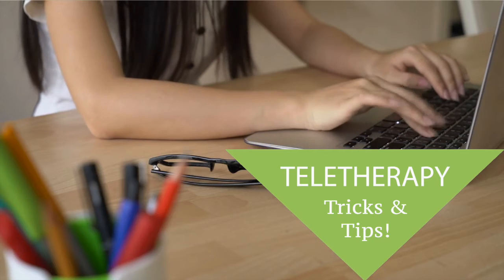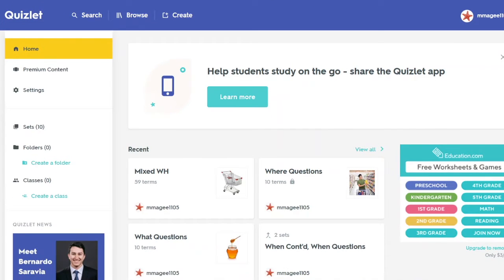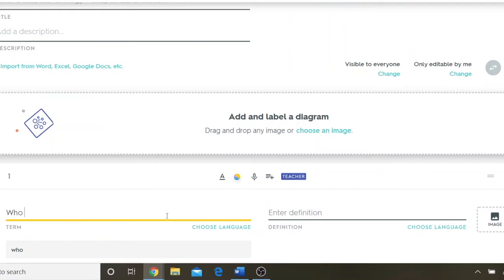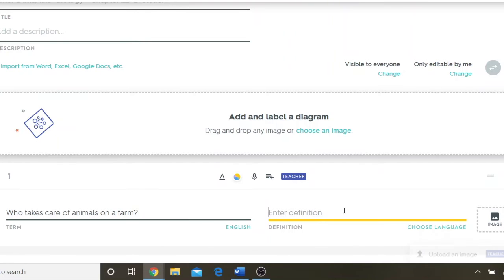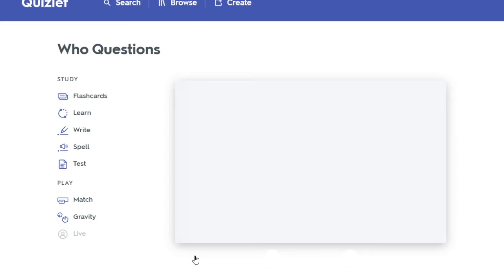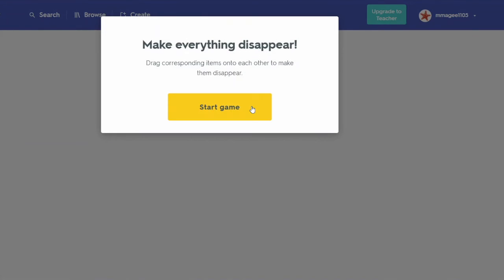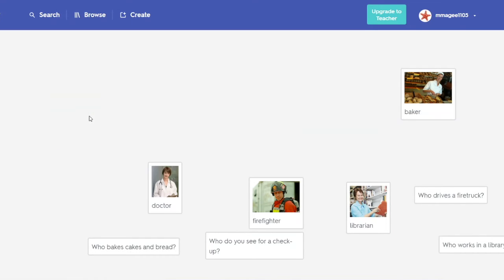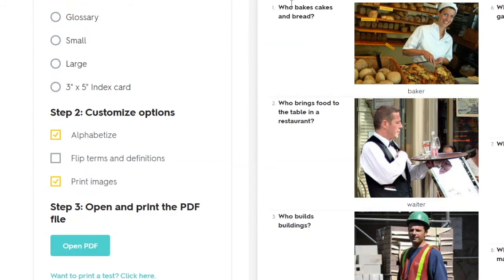Quizlet: E-Therapy Activity of the Week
Every week E-Therapy shares online activities and teletherapy tips and tricks to help you be the best E-Therapist you can be!  This week we are sharing the site Quizlet.com. Watch our video and learn how to use this study site to create interactive teletherapy activities you can use with your students today!

Do you want to become an E-Therapist?